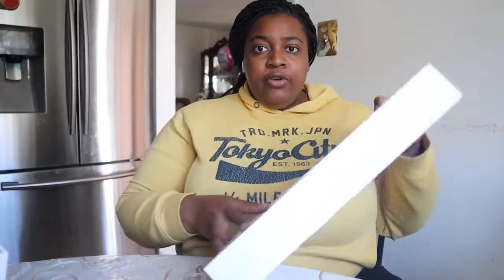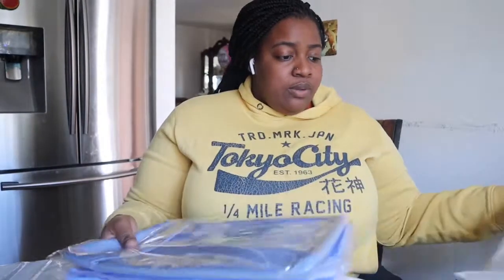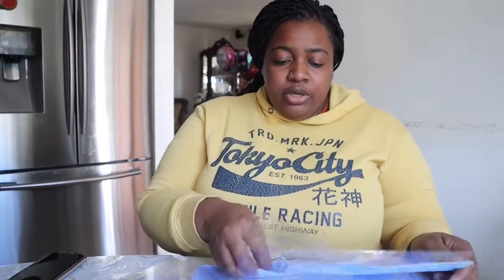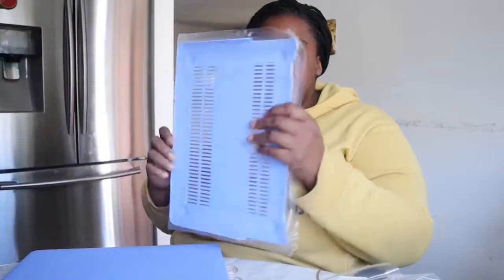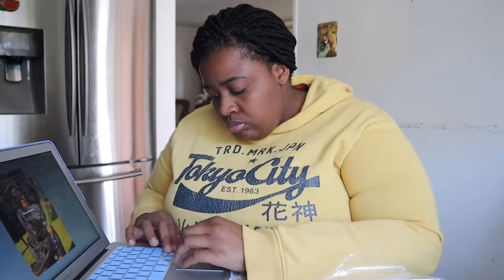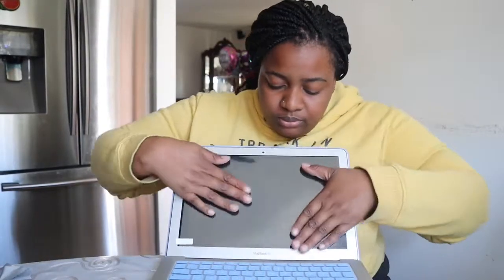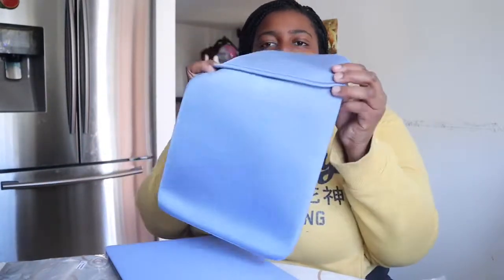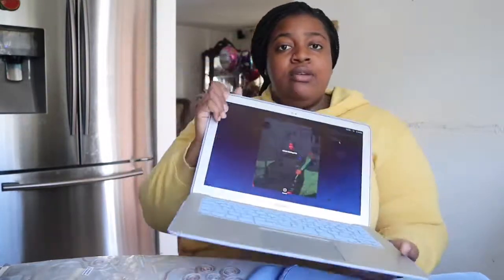Cheap MacBook Air Accessories Bundle Unboxing (under $25)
4 in 1 Bundle Hard Case, Keyboard Cover, Sleeve Bag, Screen Protector Compatible with MacBook Air 13" Model: A1466 & A1369